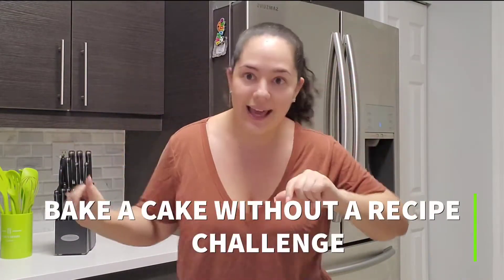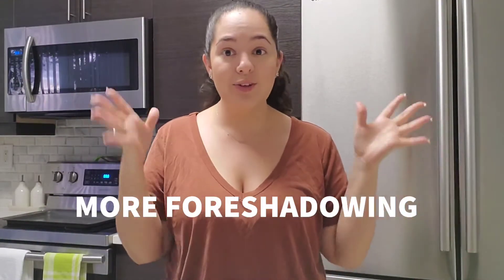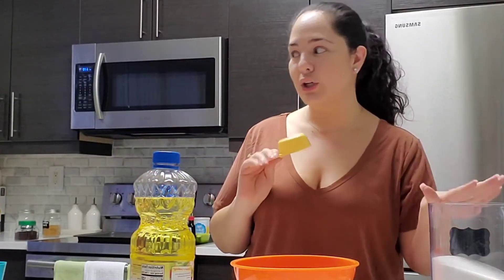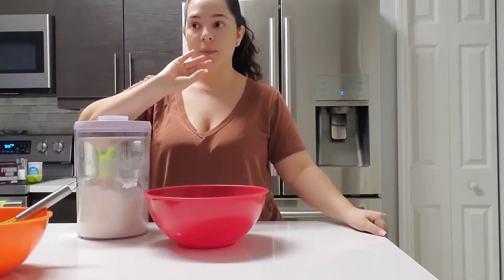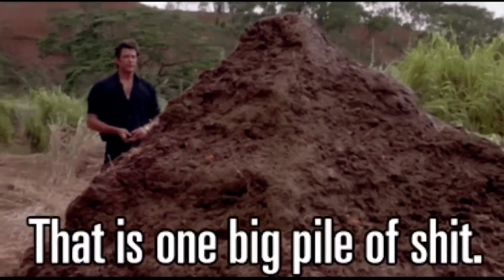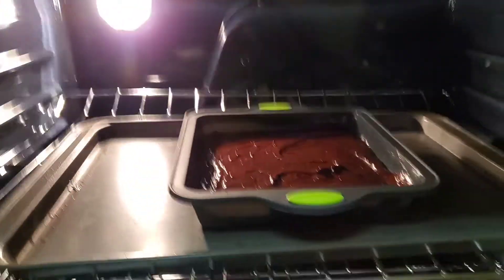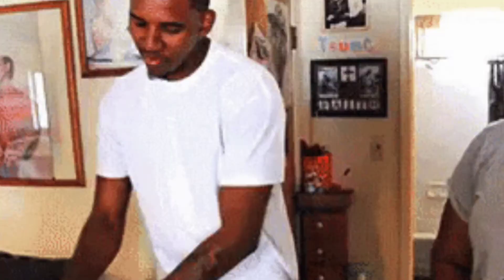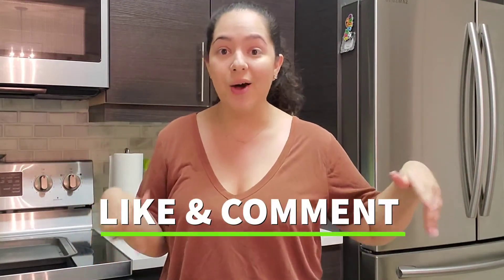Baking a Cake WITHOUT A RECIPE! *EPIC FAIL* No Recipe Baking Challenge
I tried to bake a cake from scratch, with NO RECIPE. Inspired by the Try Guys' Without a Recipe Challenge, I had to improvise a whole chocolate cake recipe and then rate it at the end. enjoy and don't forget to like, comment & subscribe!

SHOP MY SEASONINGS:
* Adobo All Purpose Seasoning
* Sazon Seasoning Packets

SHOP MY KITCHEN SUPPLIES:
* Clear Egg Refrigetator Organizer
* Acrylic Refrigerator Organizers
* Pop Container Baking Set
* Silicone Baking Pans
* Pop Top Baking Canisters
* Foodie Kitchen Towels
* Non-Stick Caldero/Deep Pot
* Puerto Rican Wooden Pilon/Mortar
* Wooden Toston Maker/Tostonera